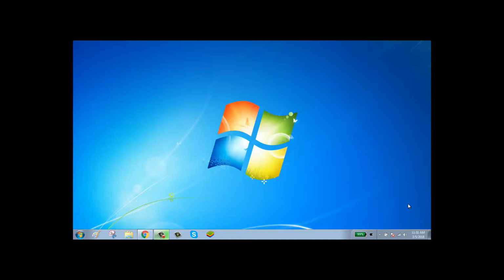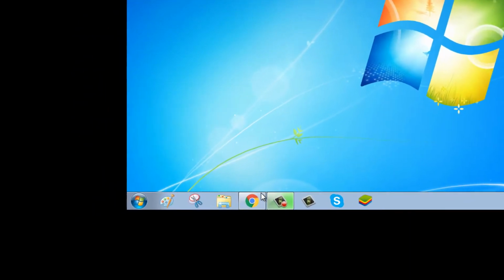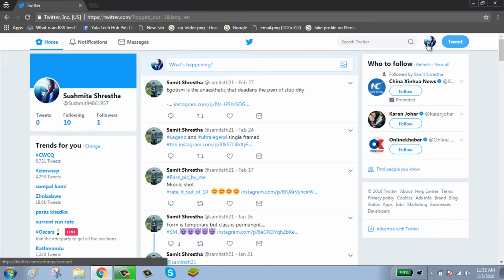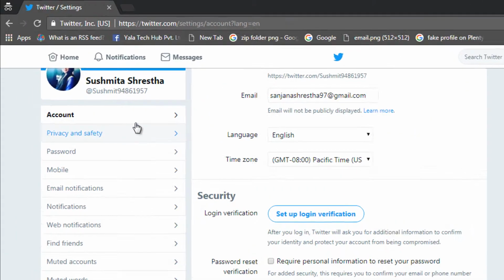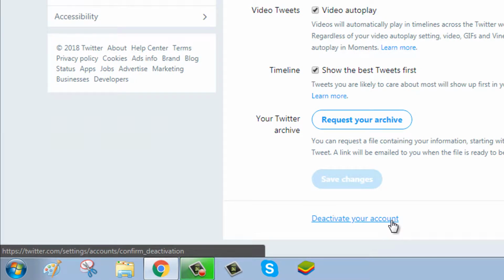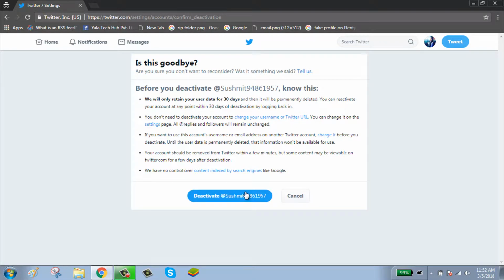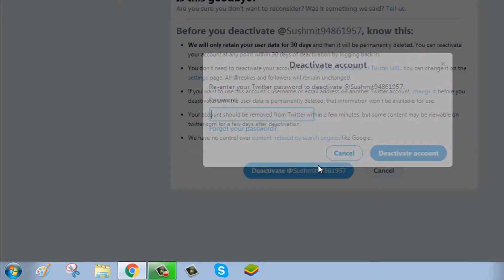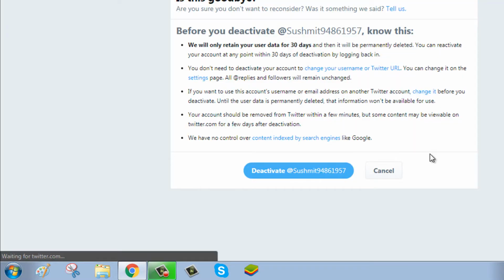How To Delete Your Twitter Account | Deactivate Twitter Account Permanently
No matter the reason, you might find your days of tweeting out jokes, favoring replies, sharing photos of your favorite memes, and retweeting to abandon have come to an end. If that sounds like you and you're looking to delete your Twitter account. This is the video tutorial on how you can delete your twitter account for good.